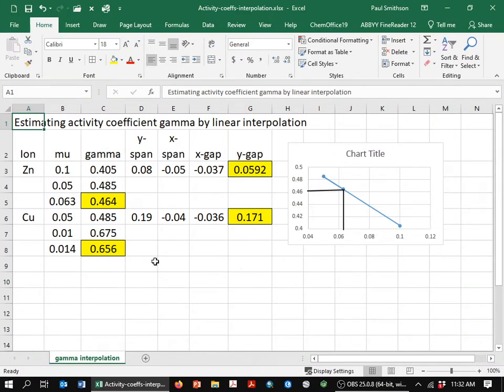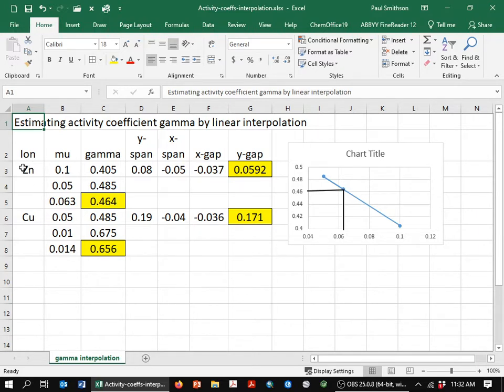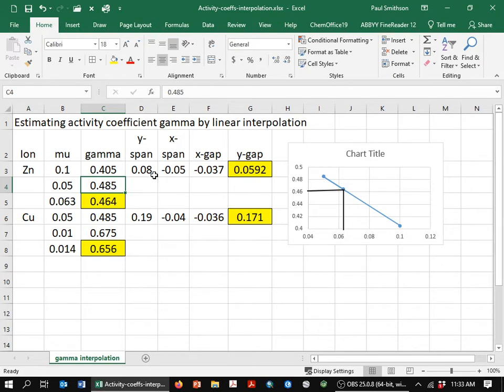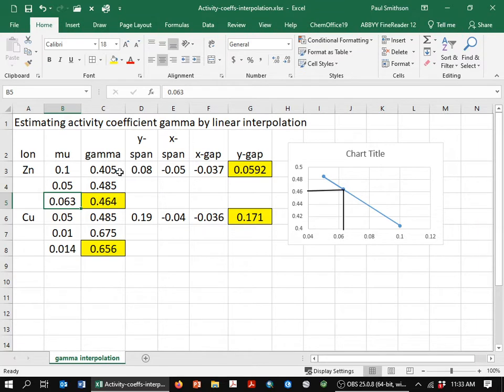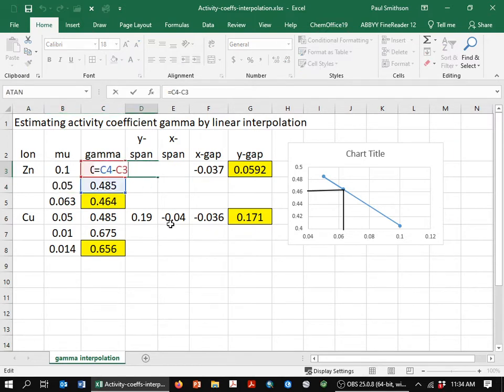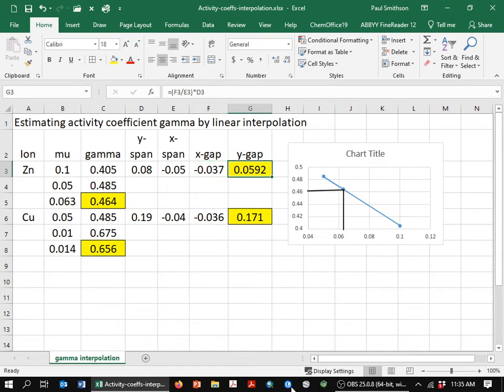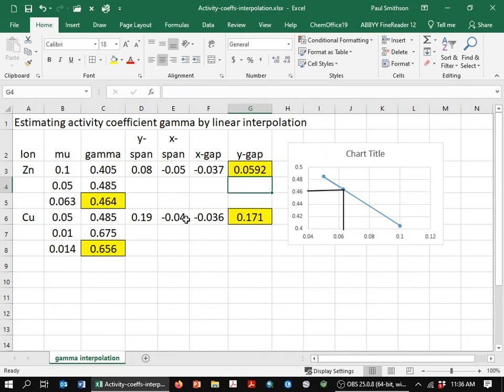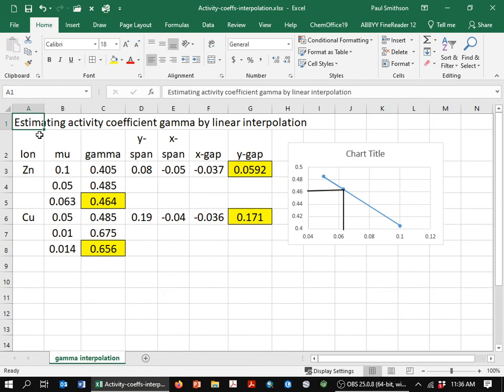Analytical Chemistry Interpolating Activity Coefficients